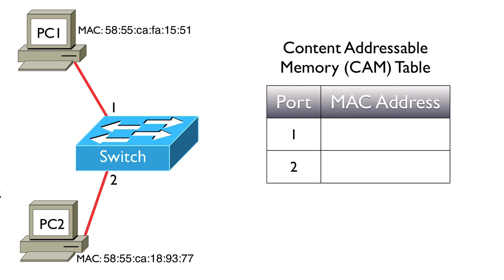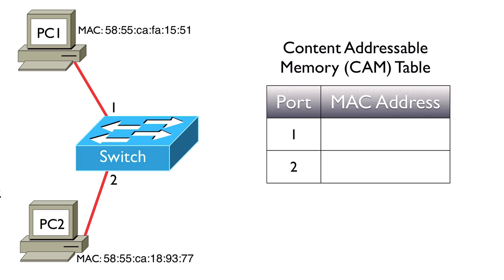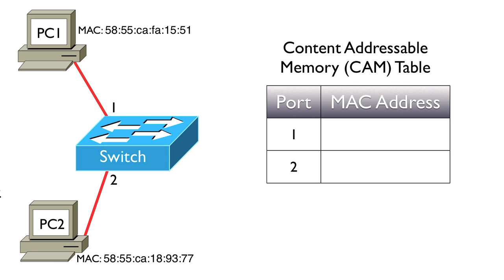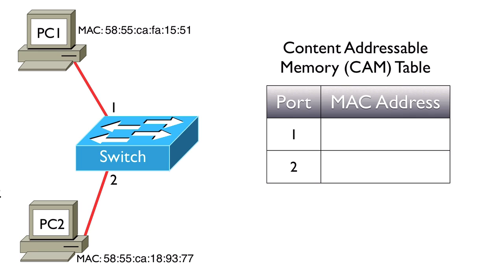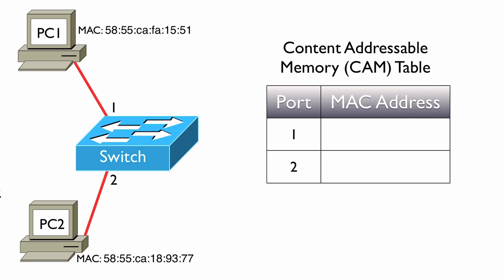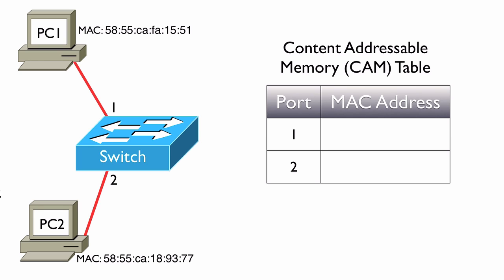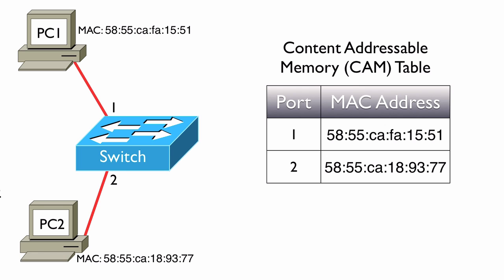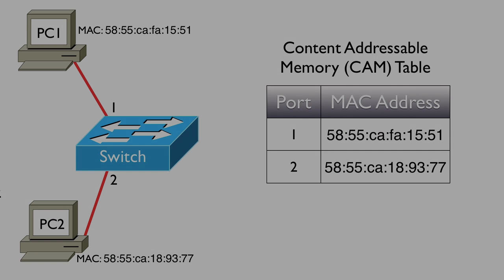54 CAM Table